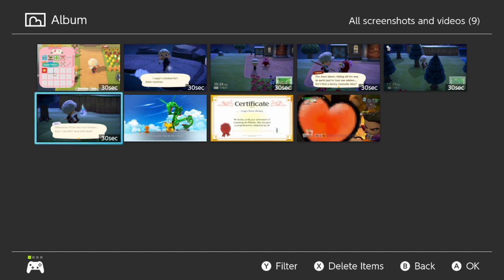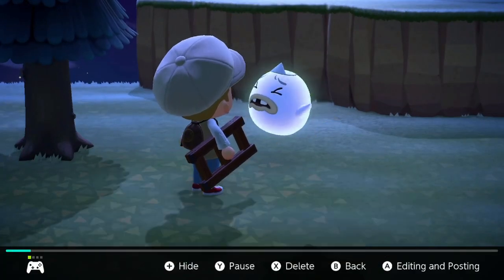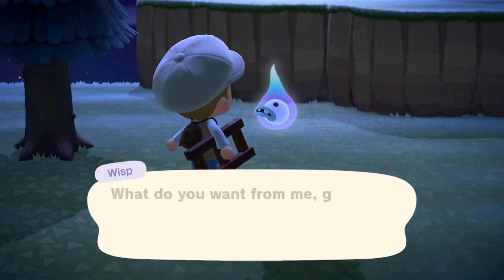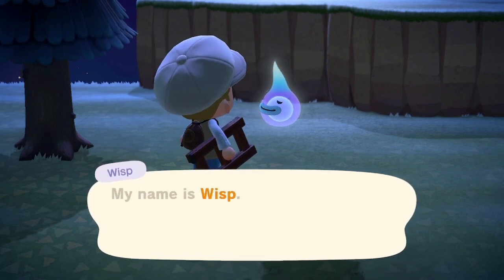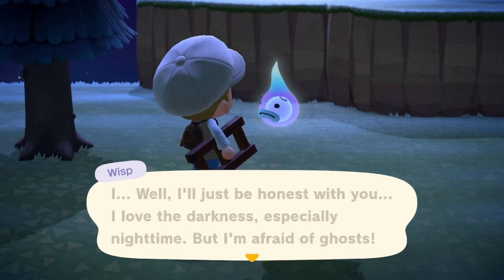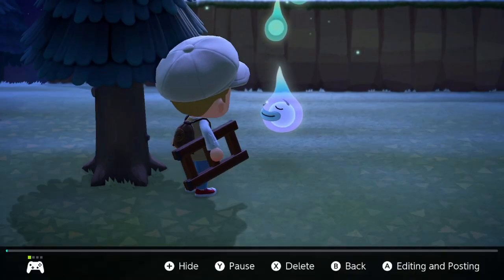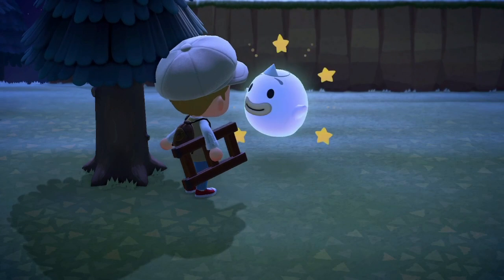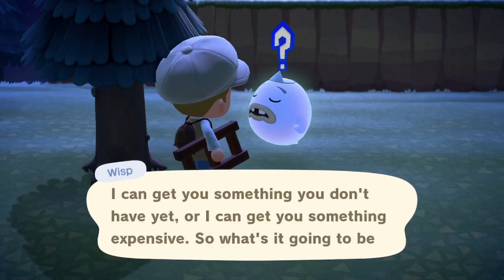How to find Wisp and complete his task in Animal Crossing: New Horizons